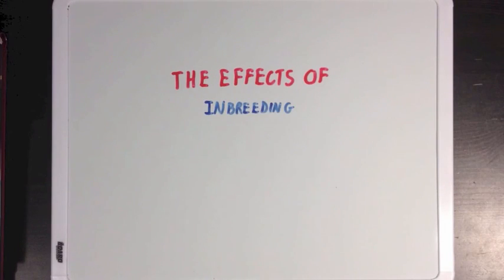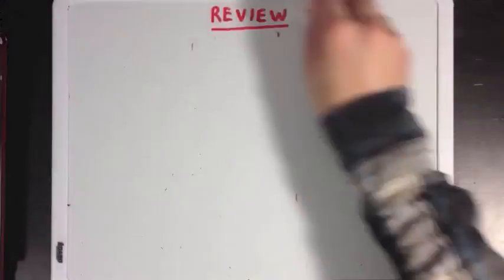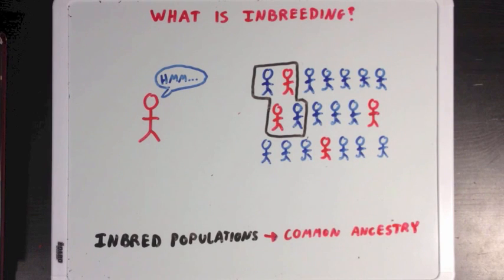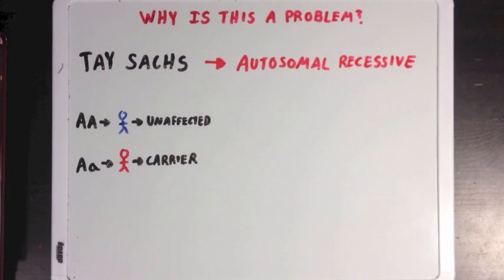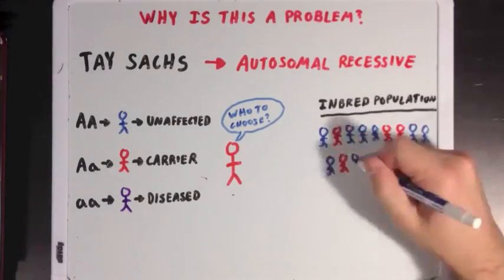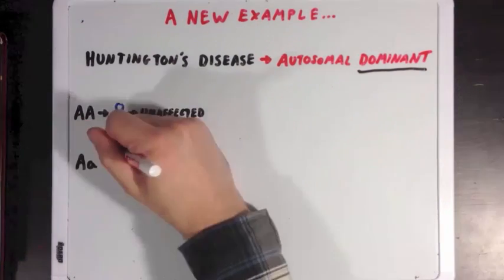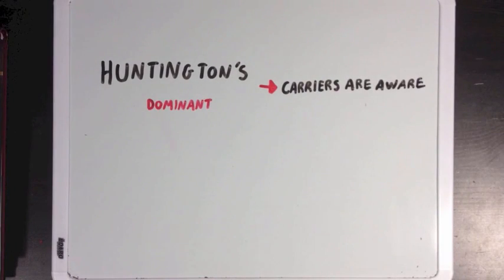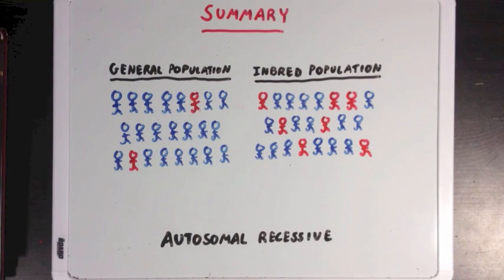Inbreeding | Biomolecules | MCAT | Khan Academy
Learn about inbreeding and how it can hurt a population's genetic diversity. By Ross Firestone. Created by Ross Firestone.